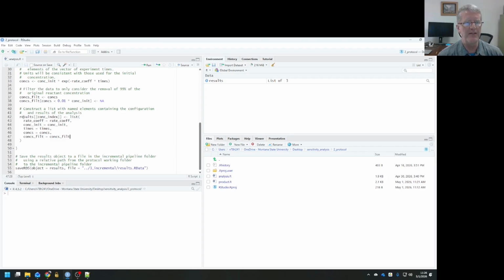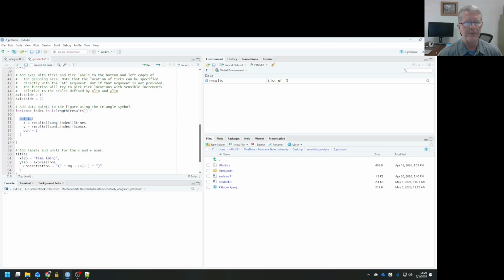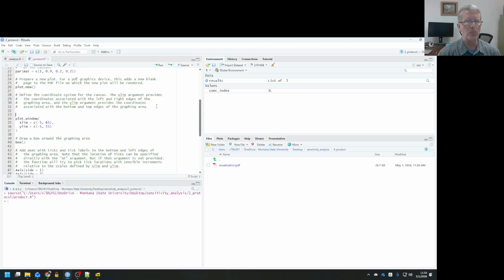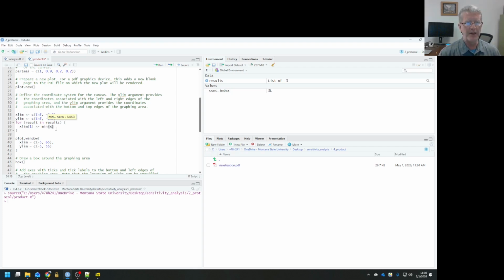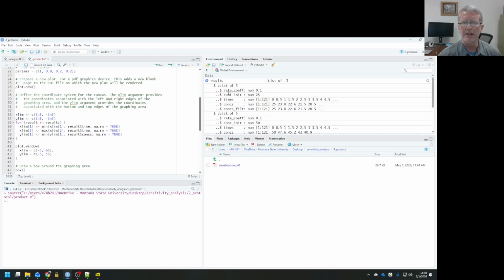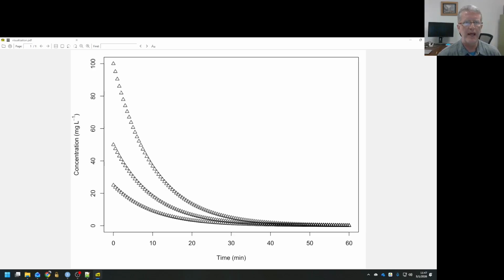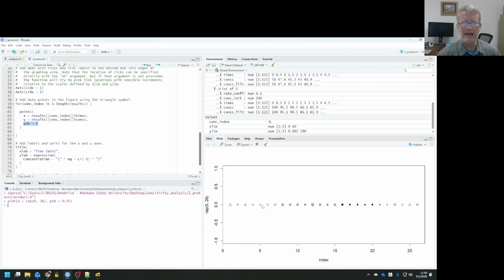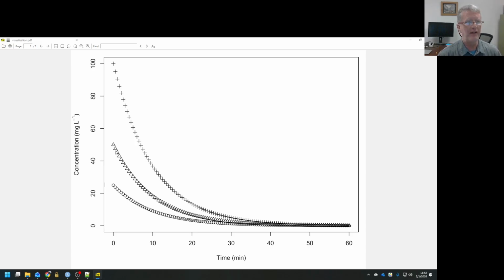Using a for loop to iterate adding plots to a graph in R - v20260501